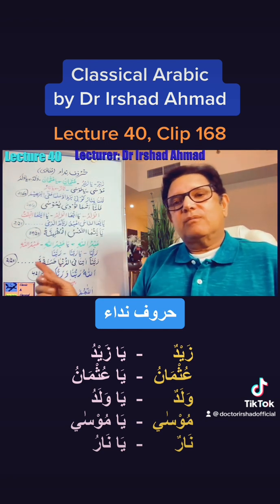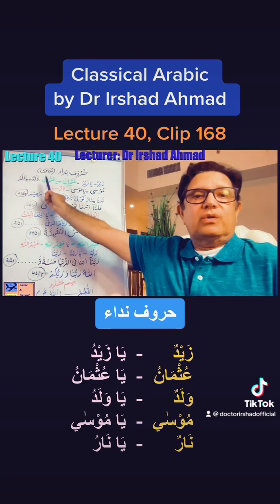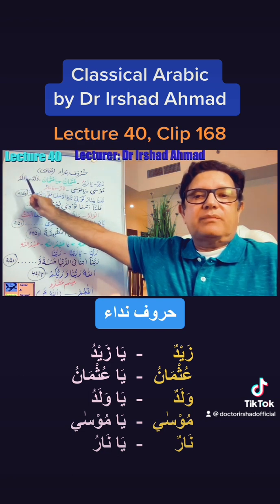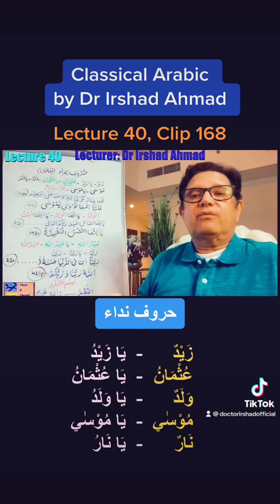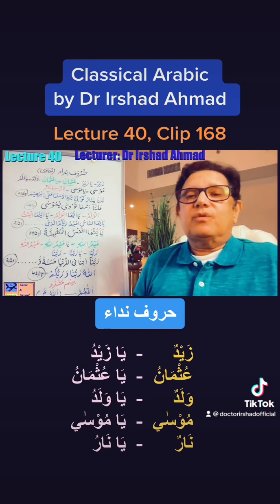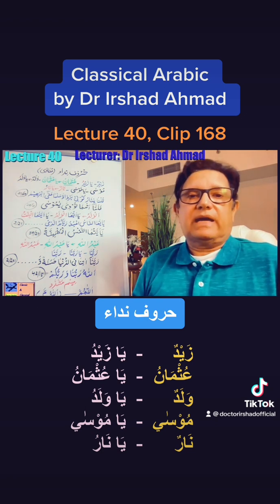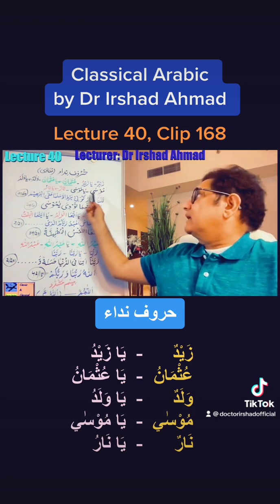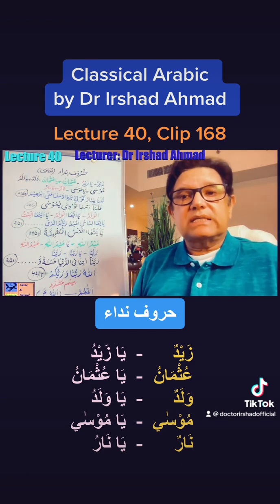Lecture 40, Clip 168 حروف نداء